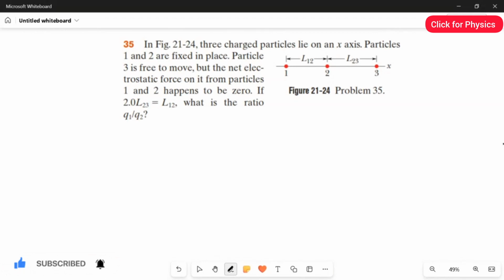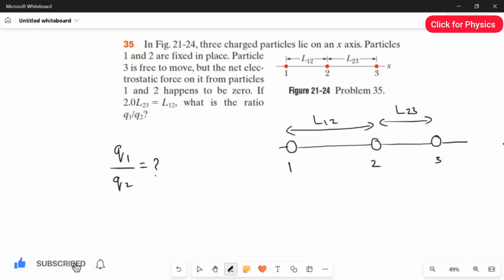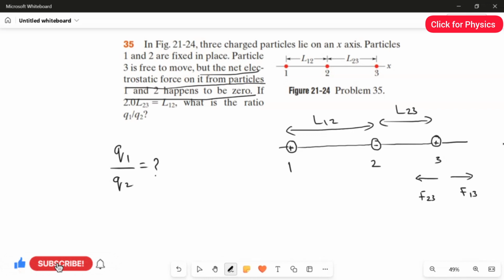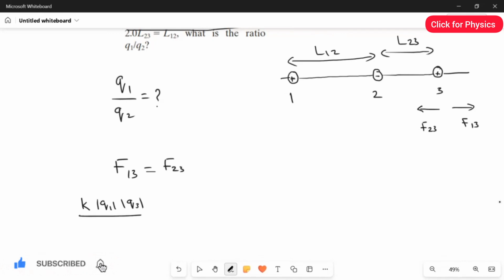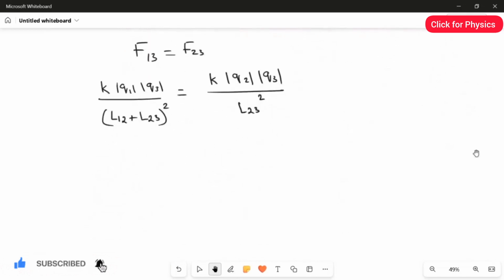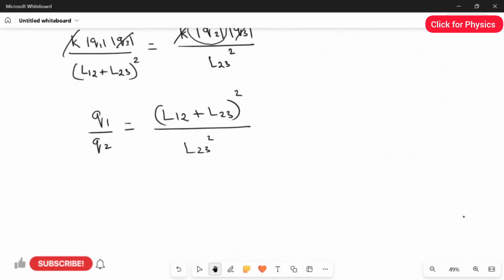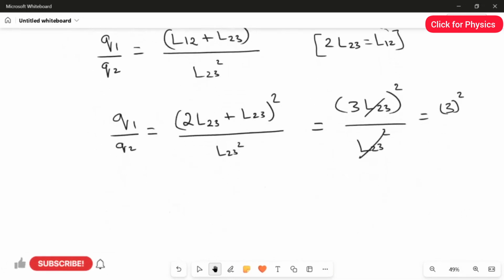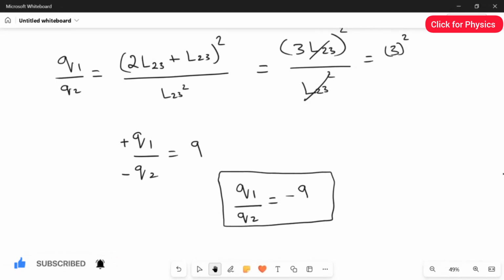Chapter 21- Problem 35 - Coulomb's Law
35 . In Fig. 21-24, three charged particles lie on an x axis. Particles 1 and 2 are fixed in place. Particle3 is free to move, but the net electrostatic force on it from particles 1and 2 happens to be zero.If 2.0L23=L12, what is the ratio q1/q2?